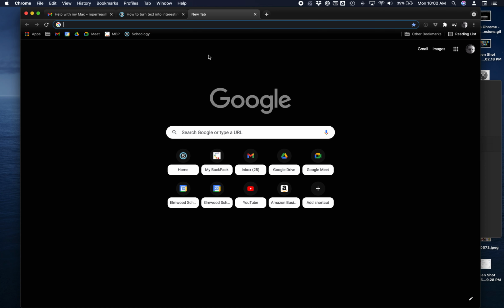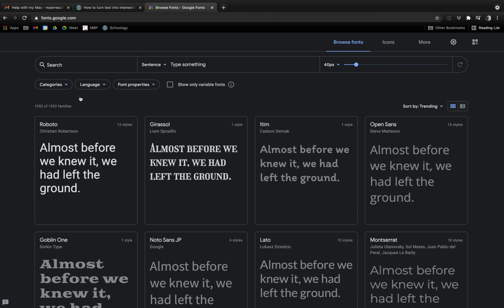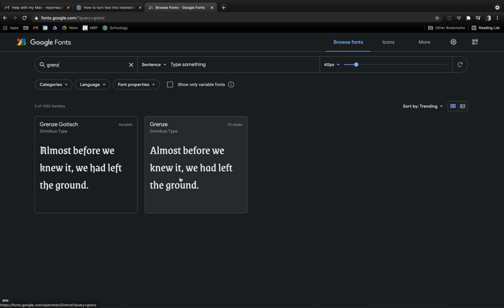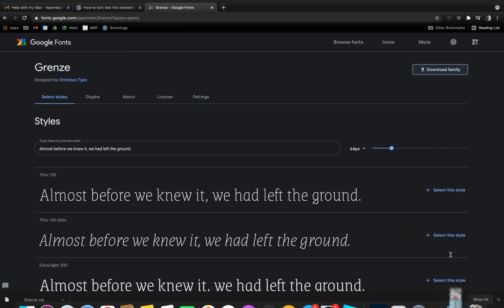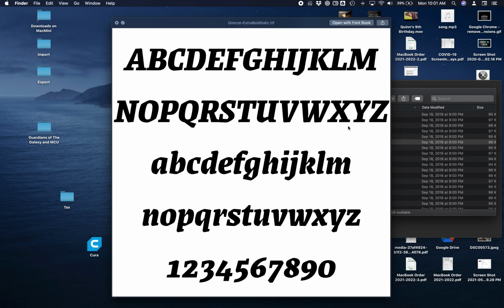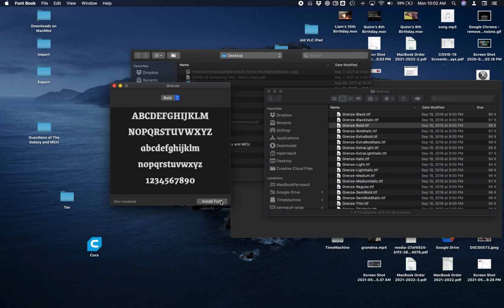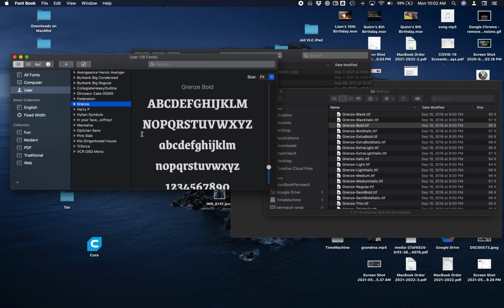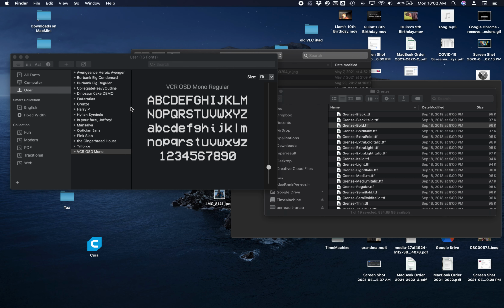How to download and install new fonts on your Mac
This is a quick video to show you how to find, download, and install new font's on your Mac (MacBook) You can then use the fonts in any applicaiton you have installed on your computer adobe, final cut, pages, word, powerpoint etc.